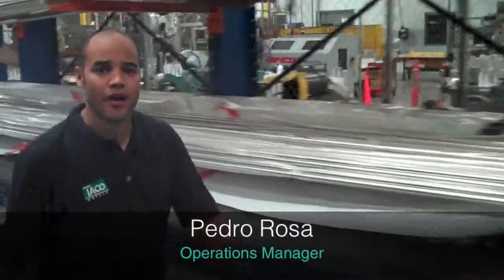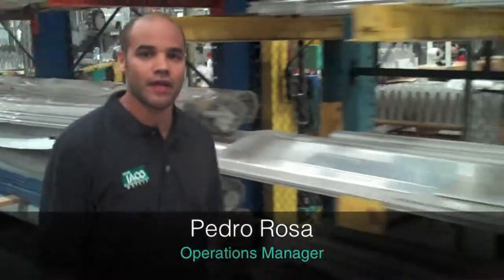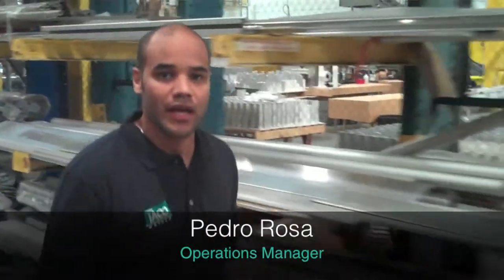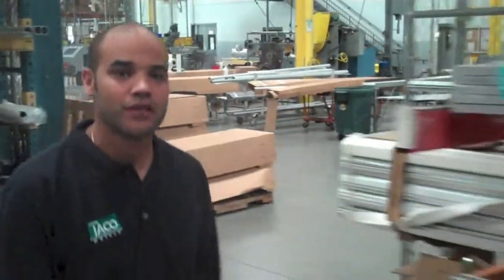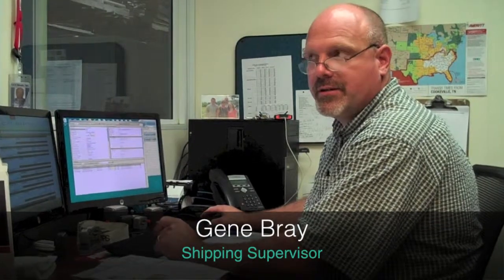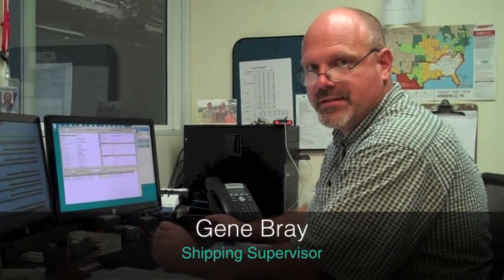Taco Marine's Shipping Secret Exposed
A video camera goes inside the Taco Marine manufacturing plant to find out how parts shipped to customers arrive on time, every time.